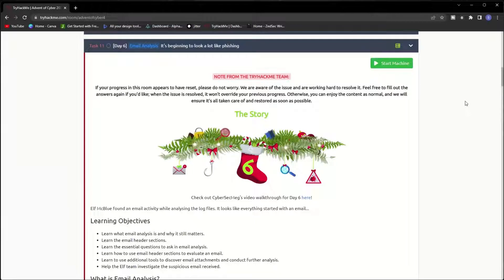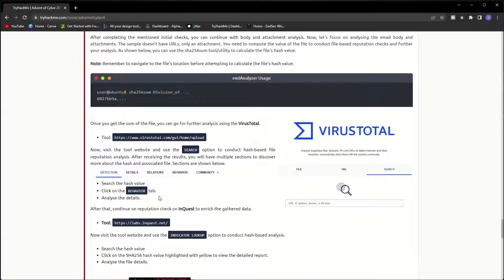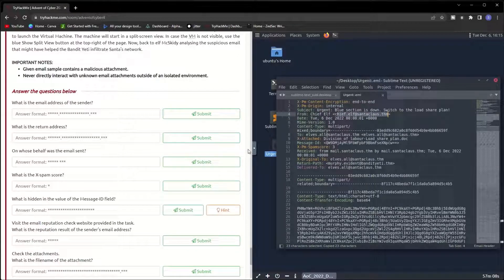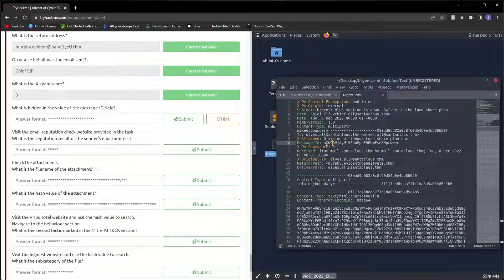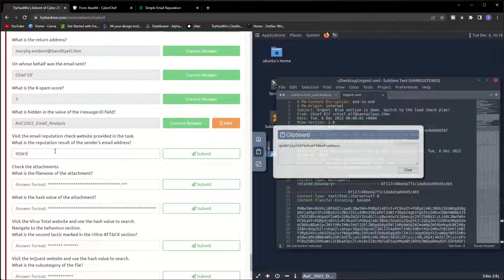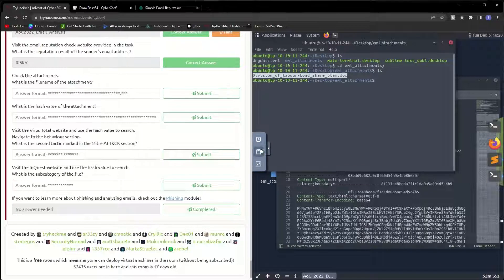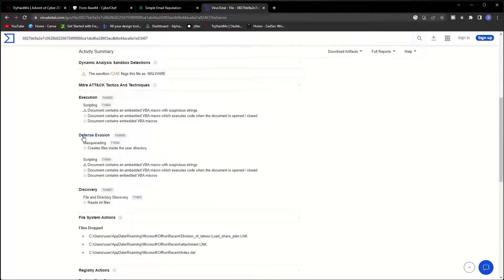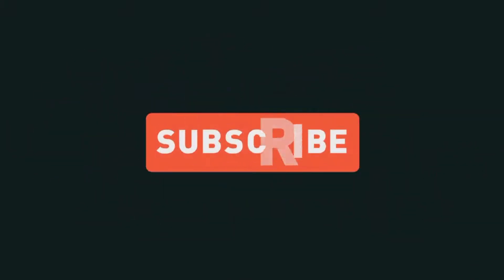Advent of Cyber 2022 Day 6 | Email Analysis📧 📩 | TryHackMe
In this video, I will walk you through day 6 of Advent of Cyber 2022.

5 Best Hacking Books:
1 - Hacking: The Art of Exploitation
2 - The Basics of Hacking and Penetration Testing
3 - The Hacker Playbook 2: Practical Guide to Penetration Testing
4 - Penetration Testing – A Hands-On Introduction to Hacking
5 - How to Hack Like a PORNSTAR
5 Best Bug Bounty Books:
1 - The Web Application Hacker's Handbook
2 - Bug Bounty Hunting Essentials
3 - Real-World Bug Hunting: A Field Guide to Web Hacking
4 - Bug Bounty Bootcamp: The Guide to Finding and Reporting Web Vulnerabilities
5 - Hacking APIs: Breaking Web Application Programming Interfaces